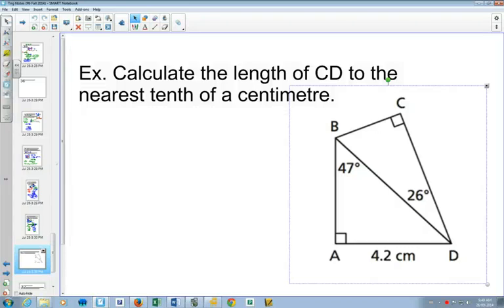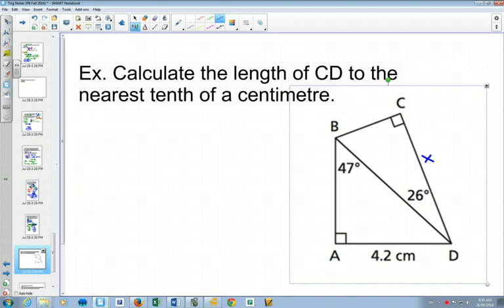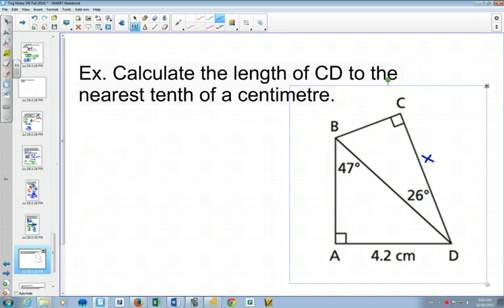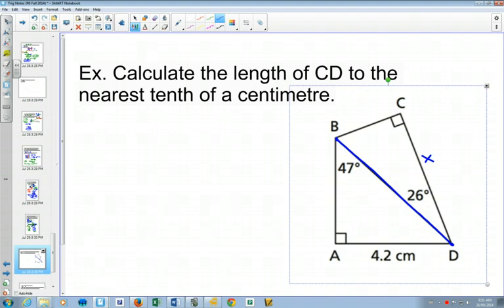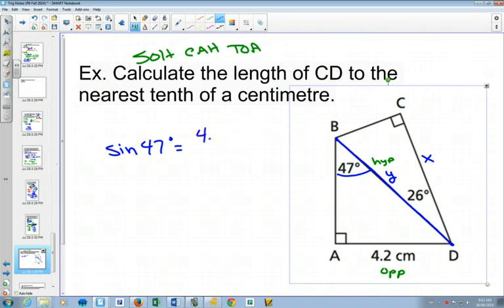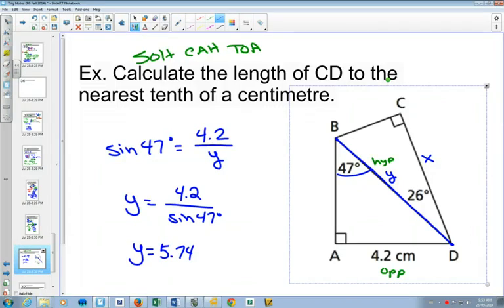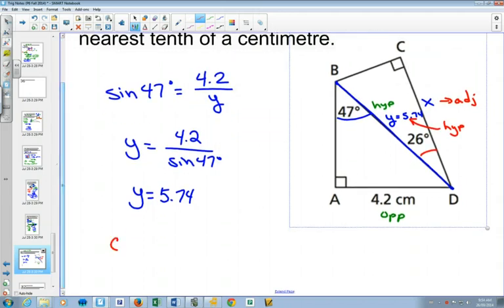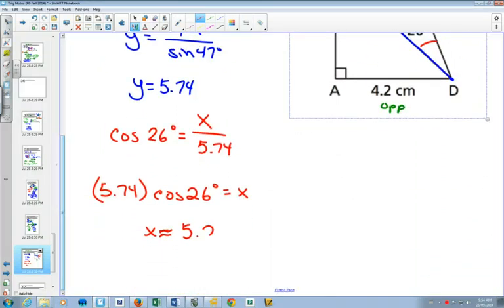Solving problems with more than one Triangle Example 5